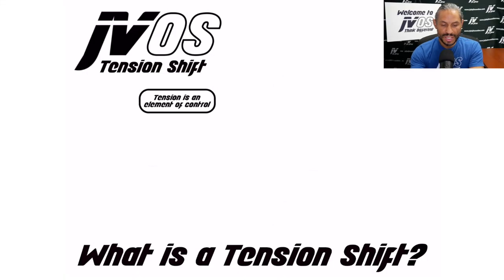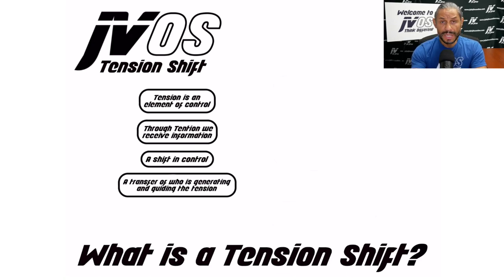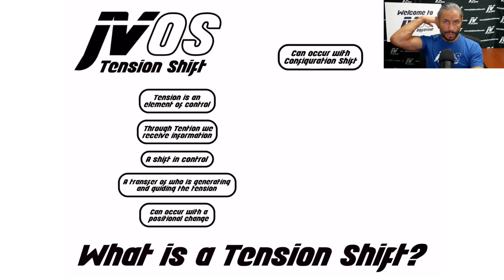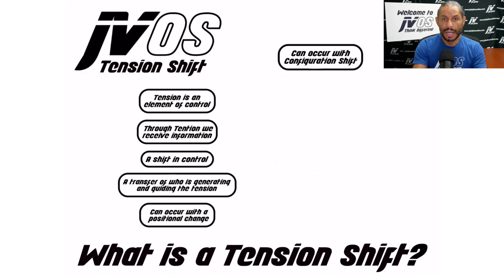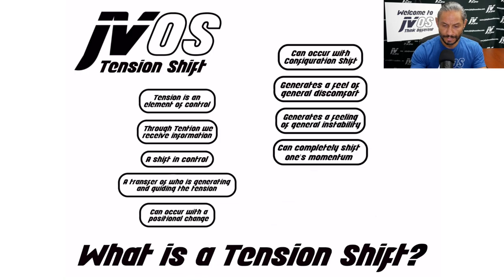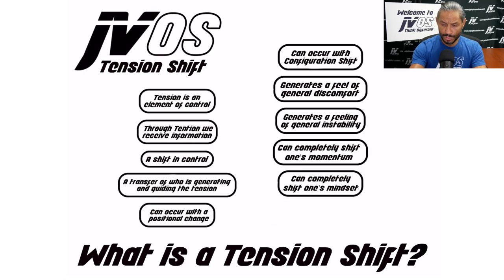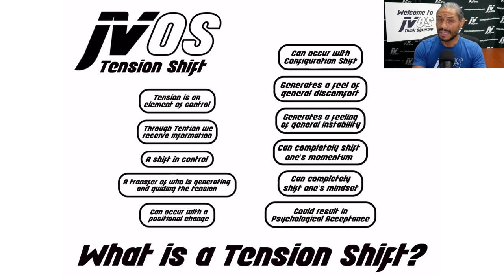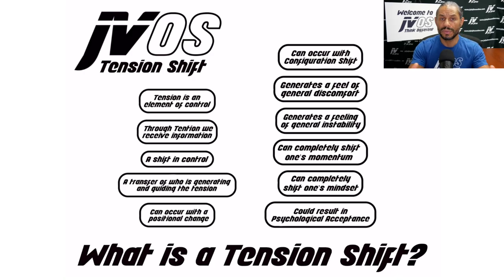E22 MPLS Tension Shift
In this lecture I want to discuss a very interesting topic.  I am calling it a Tension Shift. What is a tension shift? This is the moment that an adjustment, configuration shift, or simple bottom to top transition takes place which changes the control in the match. In this lecture I want to introduce this concept.